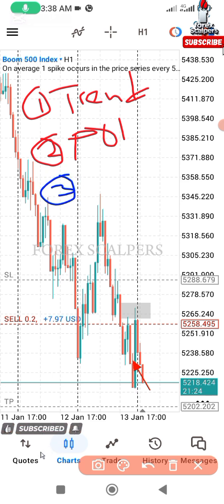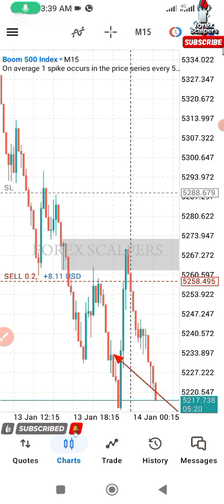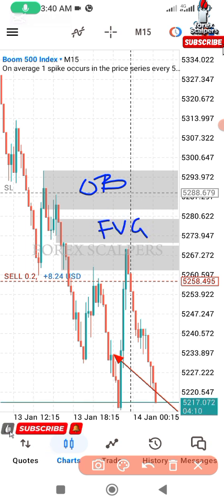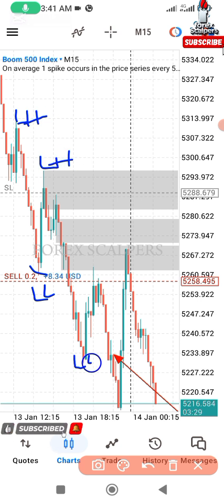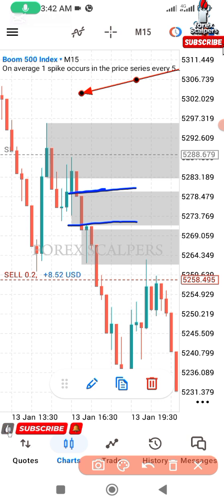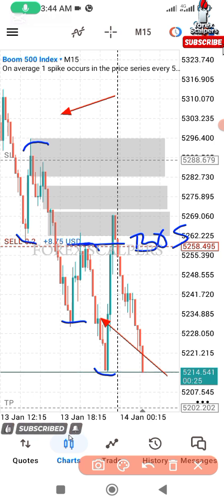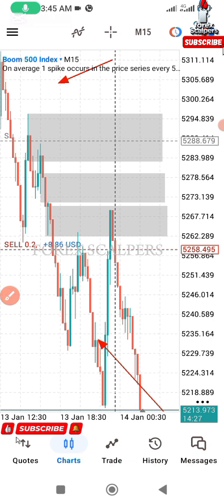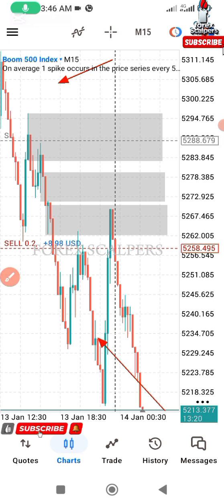My Checklist For Trading Smart Money Concept Strategy - Live Trade Entry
In this video I shared with you My Checklist For Trading Smart Money Concept Strategy - Live Trade Entry example.
This concept is simple and beginners friendly for everyone to understand.